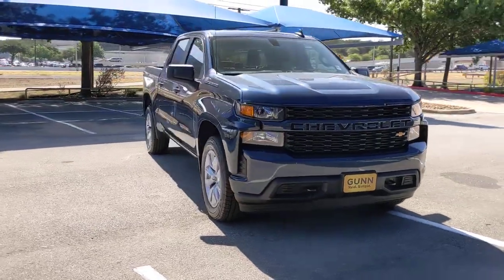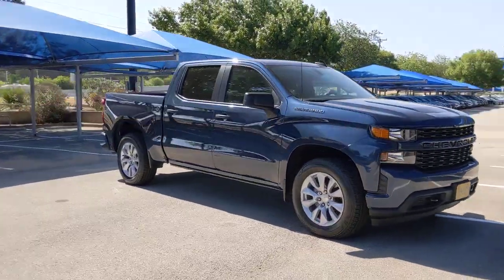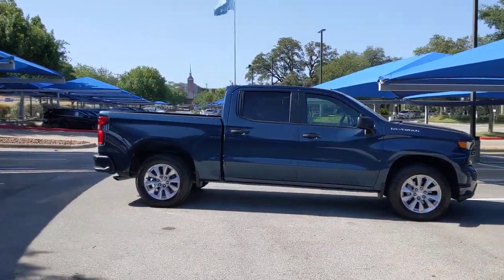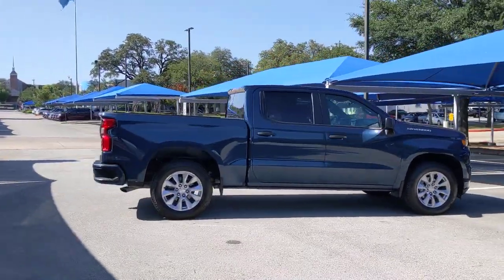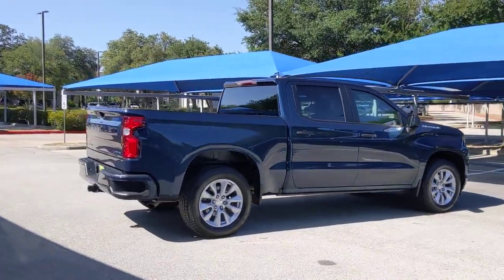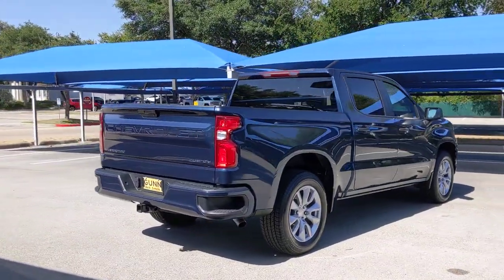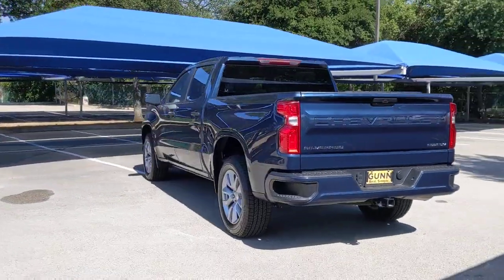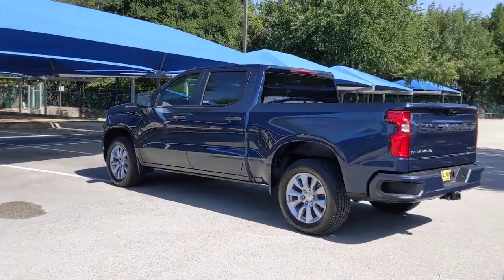2021 Chevrolet Silverado 1500 San Antonio, Austin, Houston, Boerne, Dallas, TX CL14397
Northsky Blue Metallic Used 2021 Chevrolet Silverado 1500 available in San Antonio, Texas at Gunn Honda. Servicing the Austin, Houston, Boerne, Dallas area.
2021 Chevrolet Silverado 1500 Custom - Stock#: CL14397 - VIN#: 3GCPWBEK0MG344156

Gunn Honda
14610 IH-10 W

Custom Convenience Package, Custom Value Package, Infotainment Package, Trailering Package, Preferred Equipment Group 1CX, 3.5 Diagonal Monochromatic Display, 4G LTE Wi-Fi Hot Spot Capable, Bluetooth For Phone, Body Color Grille, Chevrolet Connected Access Capable, Color-Keyed Carpeting Floor Covering, Custom Convenience Package, Custom Value Package, Deep-Tinted Glass, Electric Rear-Window Defogger, Electronic Cruise Control, EZ Lift Power Lock & Release Tailgate, Front Frame-Mounted Black Recovery Hooks, Front Rubberized Vinyl Floor Mats, Fully automatic headlights, Hitch Guidance, Infotainment Package, LED Cargo Area Lighting, Manual Tilt Wheel Steering Column, OnStar & Chevrolet Connected Services Capable, Power Door Locks, Power Front Windows w/Driver Express Up/Down, Power Front Windows w/Passenger Express Down, Power Rear Windows w/Express Down, Preferred Equipment Group 1CX, Rear 60/40 Folding Bench Seat (Folds Up), Rear Rubberized-Vinyl Floor Mats, Remote Keyless Entry, Remote Vehicle Starter System, SiriusXM Radio, Standard Tailgate, Theft Deterrent System (Unauthorized Entry), Trailering Package.Gunn Honda Has Been Here for San Antonio Since 1976! Come See Us Today To Experience The Gunn Honda Difference For Yourself!Clean CARFAX. CARFAX One-Owner.Recent Arrival! Odometer is 13884 miles below market average!Northsky Blue Metallic 2021 Chevrolet Silverado 1500 Custom Custom 2.7L Turbo 8-Speed Automatic